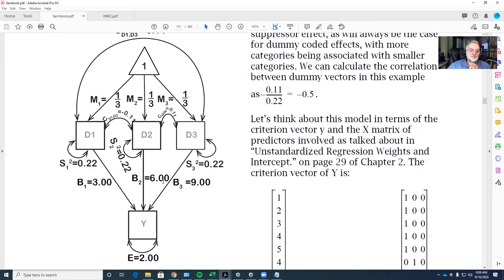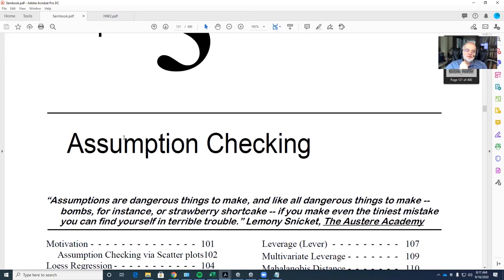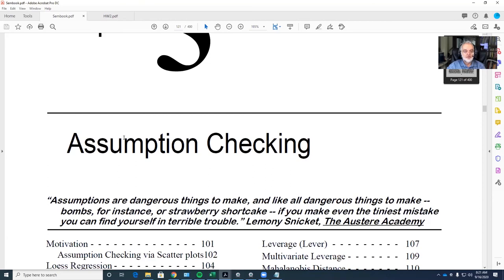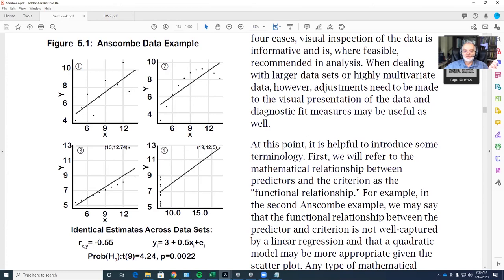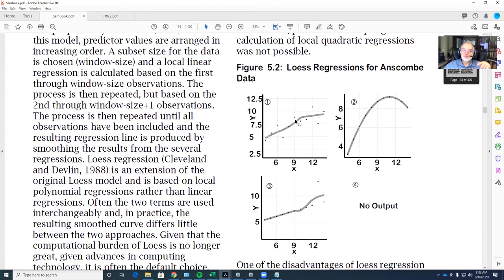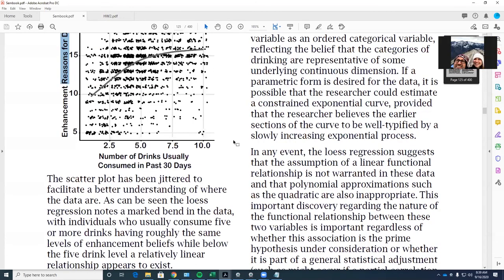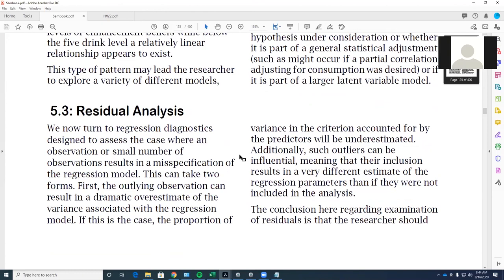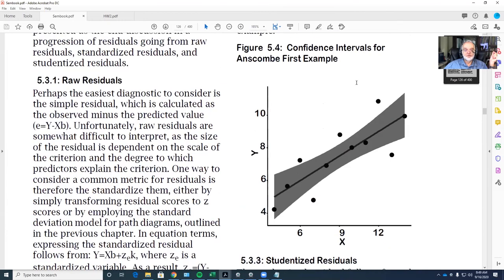Sept16 2020 Assumption Checking #1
This lecture starts a discussion of assumption checking in structural models. Times associated with various topics are in the first comment.